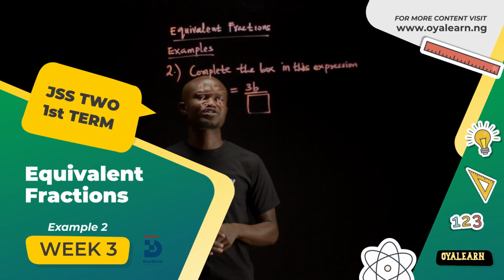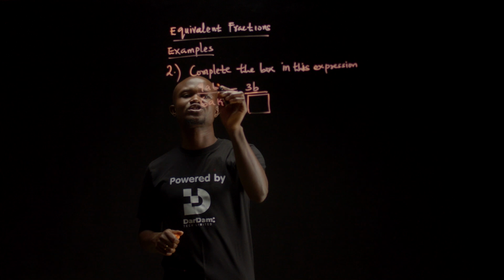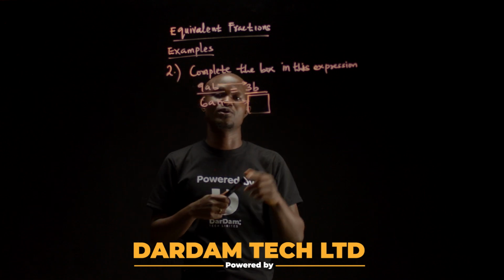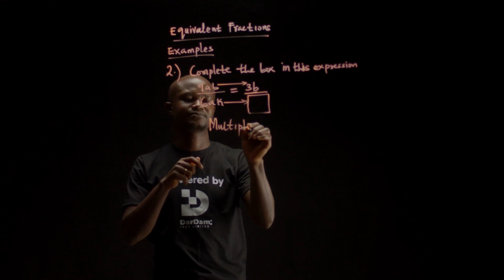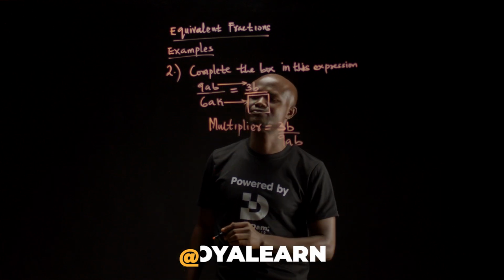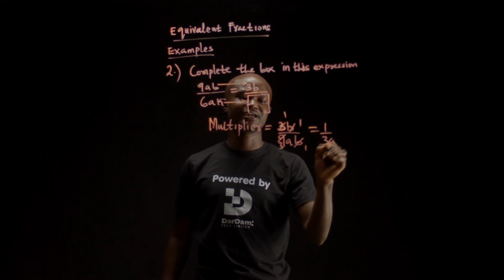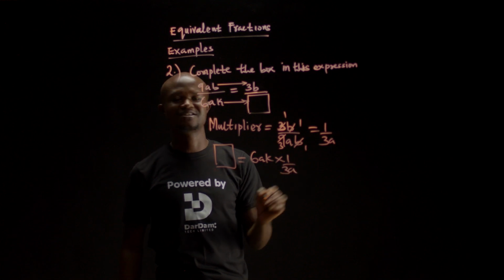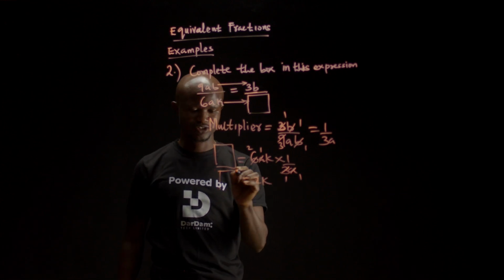JSS2 | Mathematics | Equivalent fractions | Question 2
In this video, we explore the concept of factorization of algebraic expression, focusing on equivalent  fractions, making it easy to understand.

- How to identify, interpret, and solve problems on equivalent fractions.